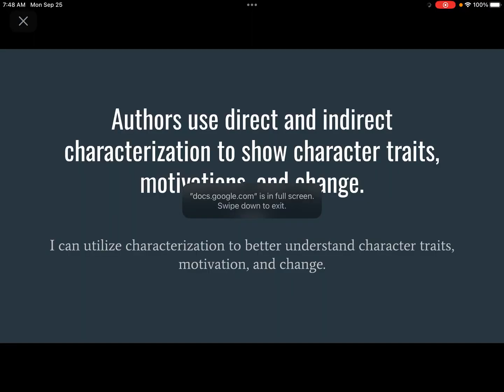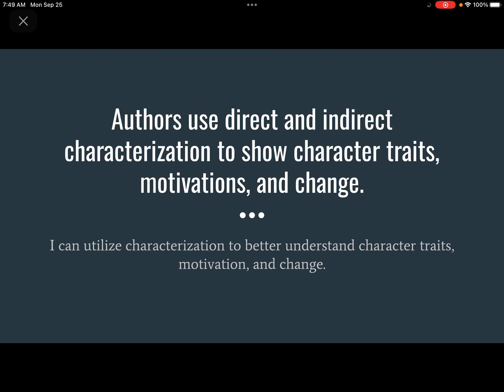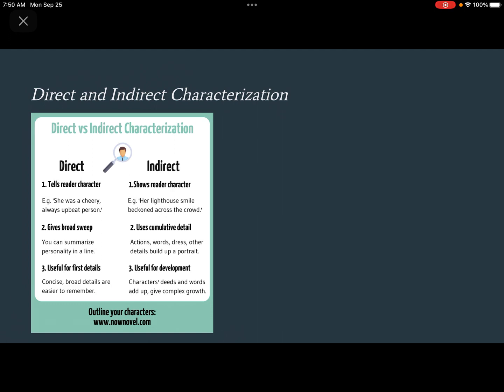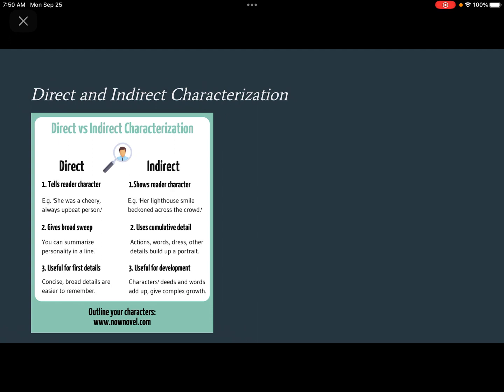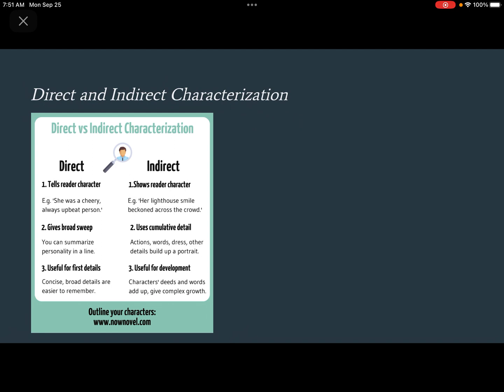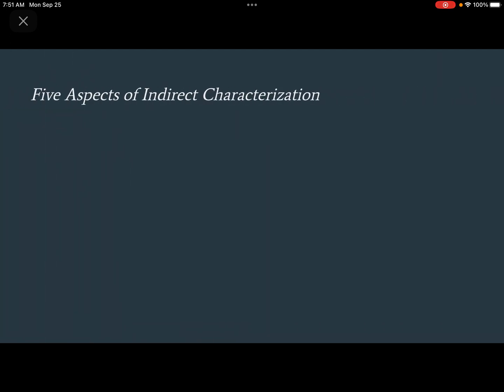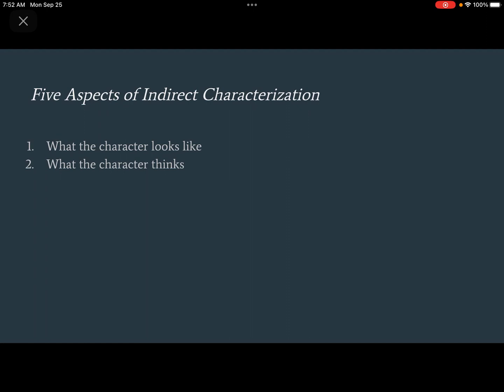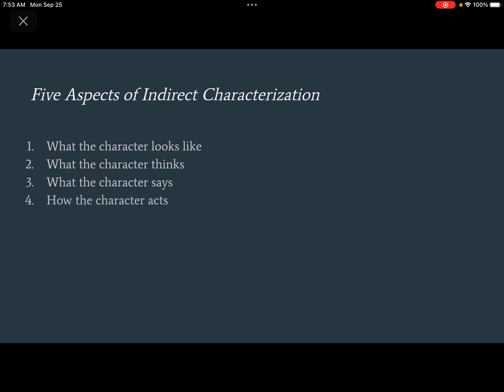9/26 Flex Day Reading